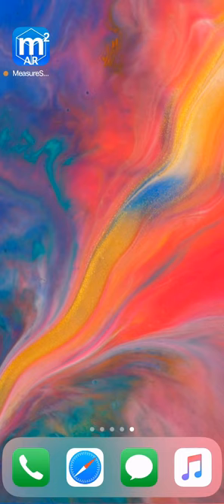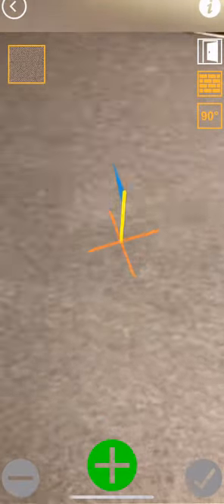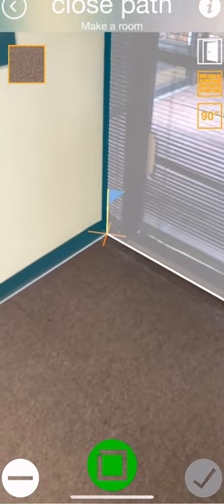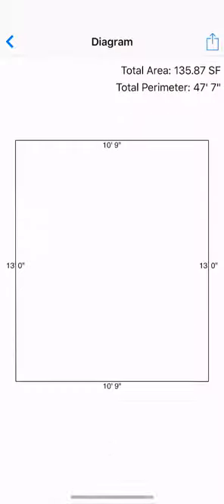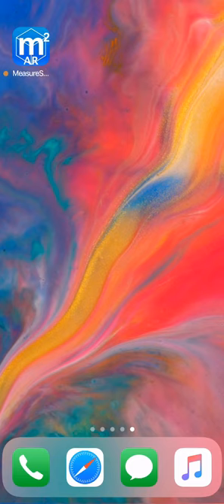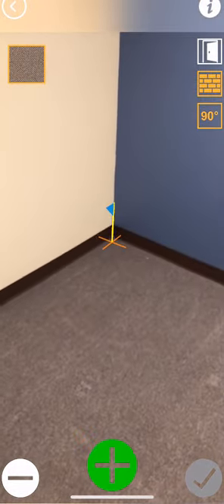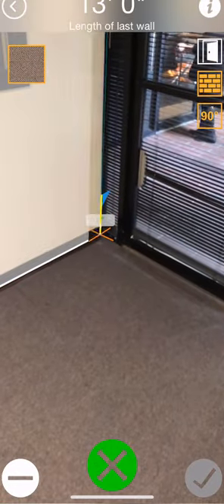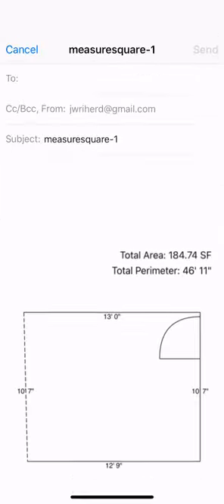AR Floor Plan Measure Demo from Measure Square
An easy to use measure app to create floor plan. You'll see me draw a couple of rooms, add product, doorways and openings. And then email the floorplan containing the area and perimeter as a PDF.